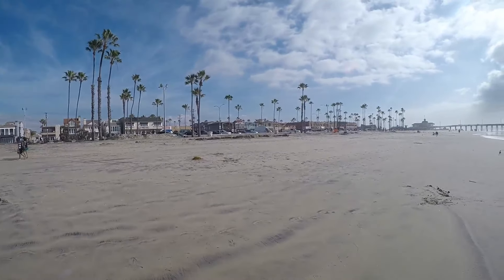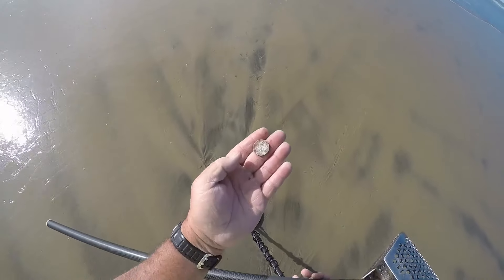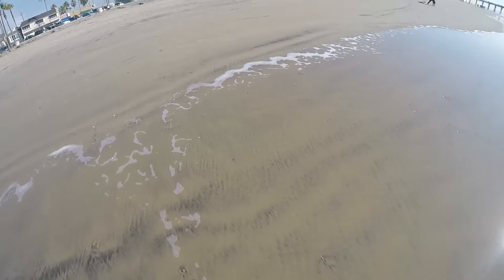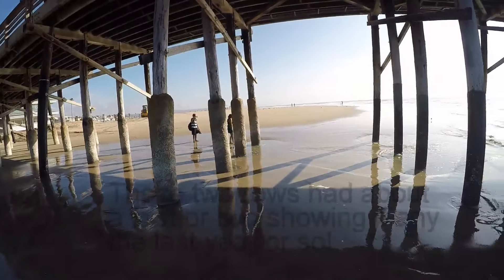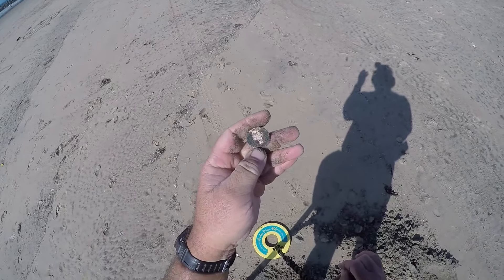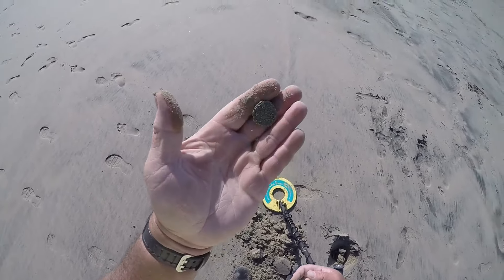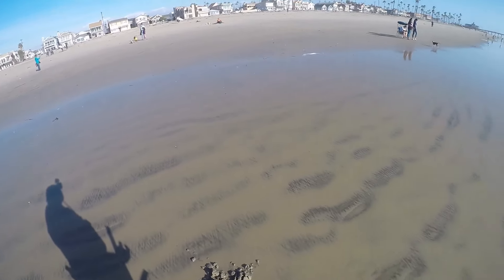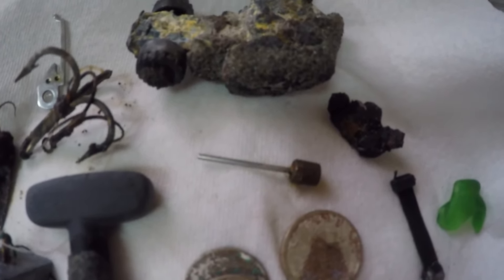Metal detecting Newport Beach. Sand is Finally Moving!!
Hit my usual beach and found that the sand is finally starting to move. Pier pilings now show some of the cement at the base that was not showing before.